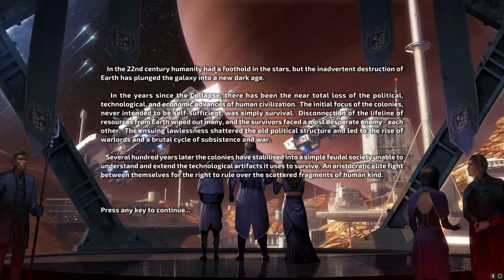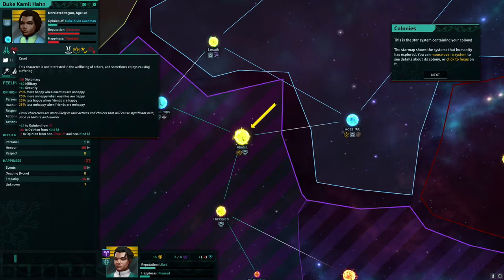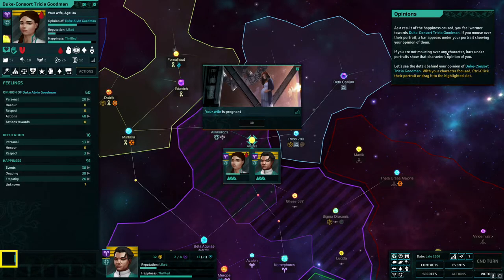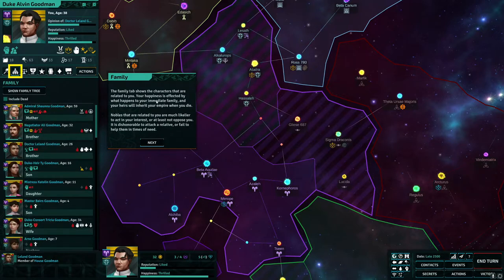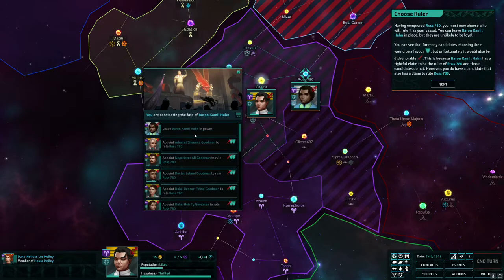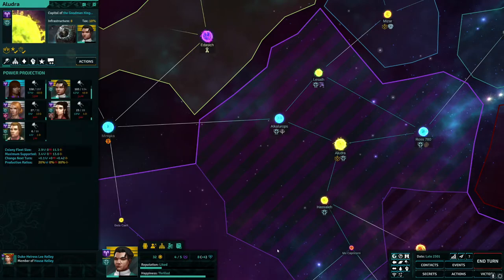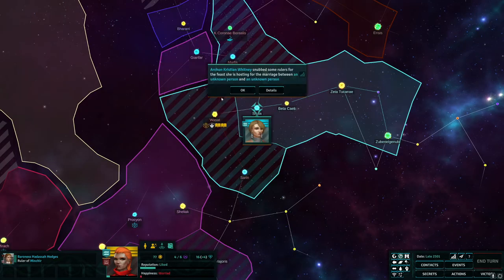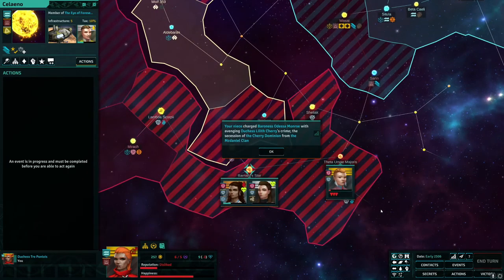Star Dynasties - Trisky's First Impressions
In which we
take a look at Star Dynasties, an early access grand strategy game from Iceberg Interactive. I was given a free key for the game to give it a shot, so thanks to them for that!